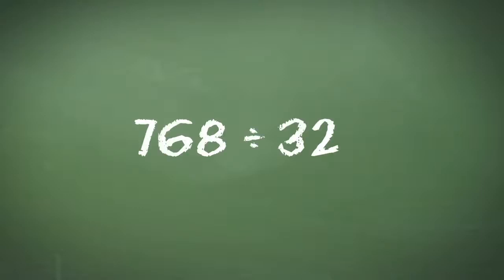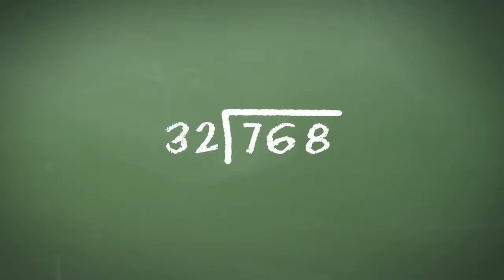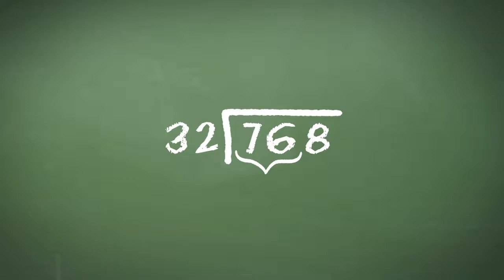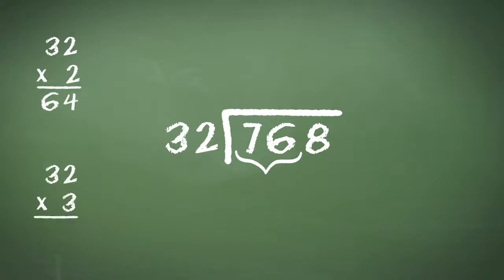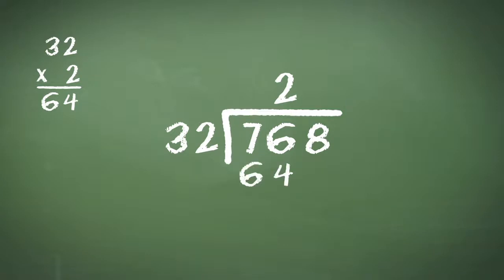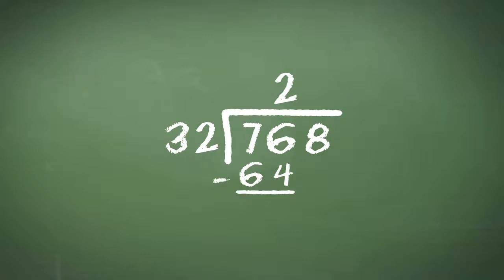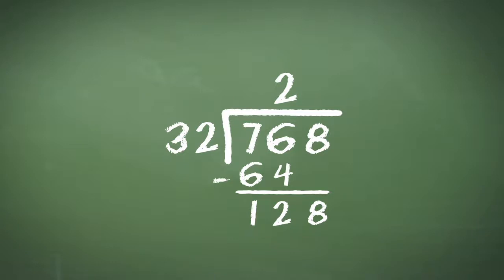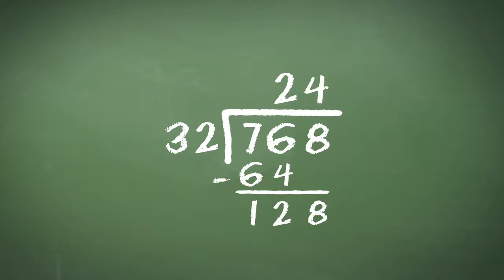Long Division Tutorial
Tips para mauto ng long devision

Diether Mendoza_Gian magsumbol